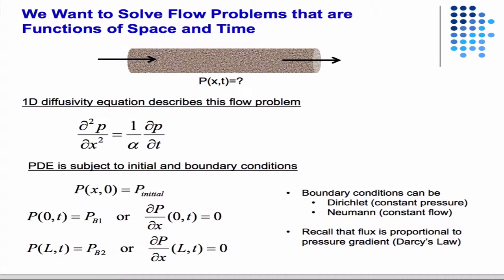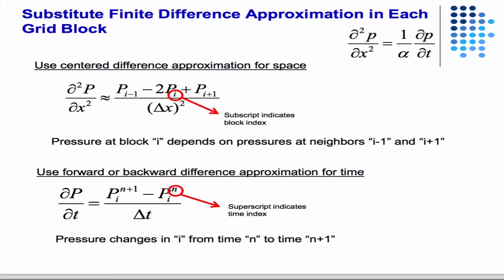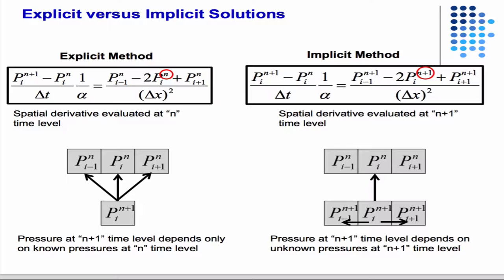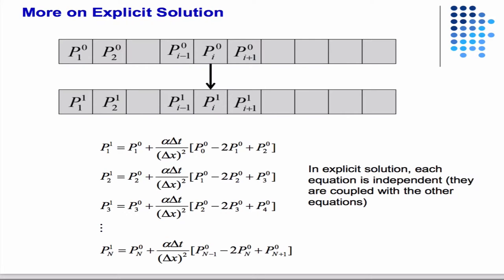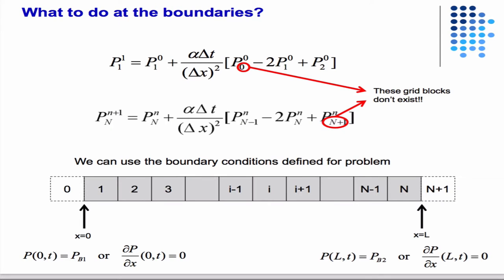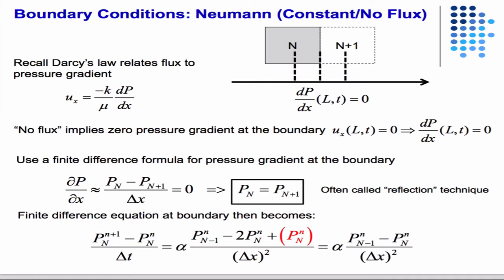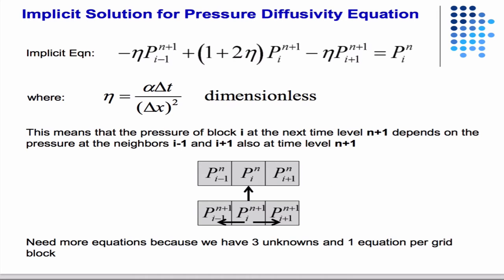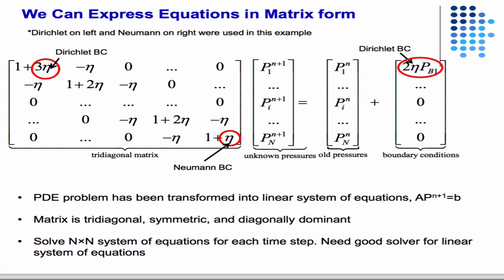Review of explicit and implicit time integration schemes